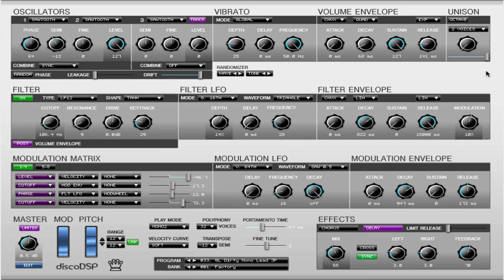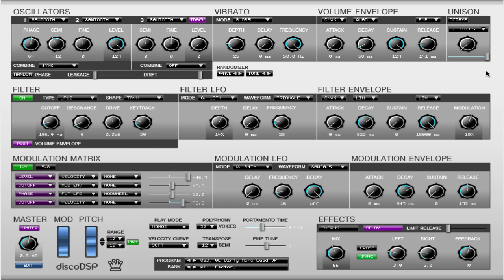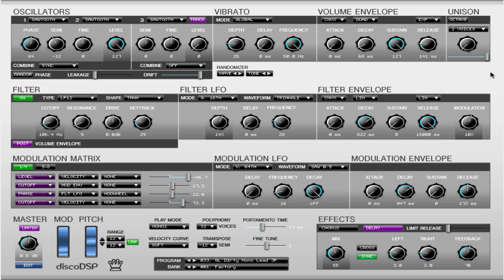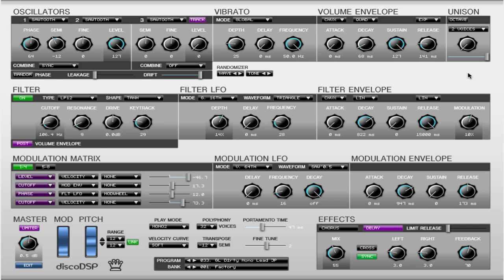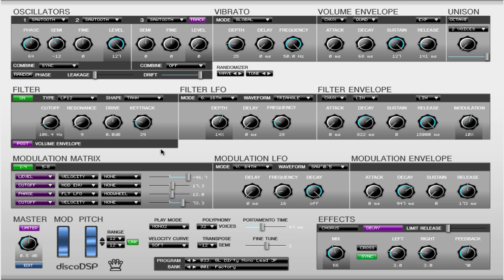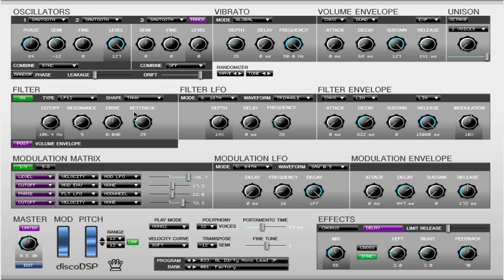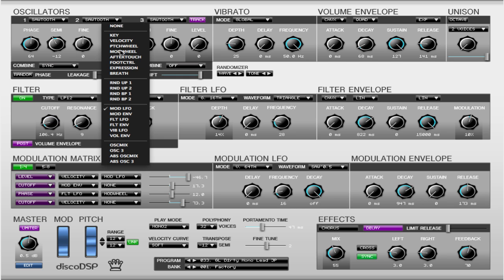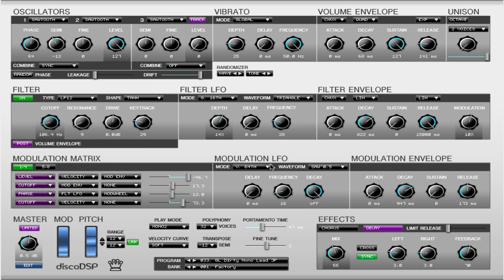discoDSP Corona Video Tutorial - Modulation LFO and Envelope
Learn how Modulation LFO and Envelope work.